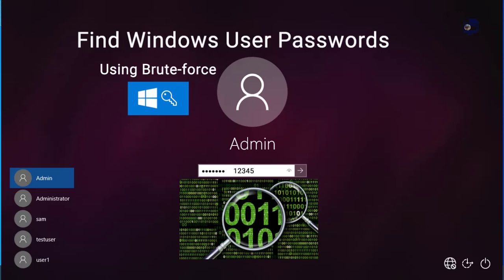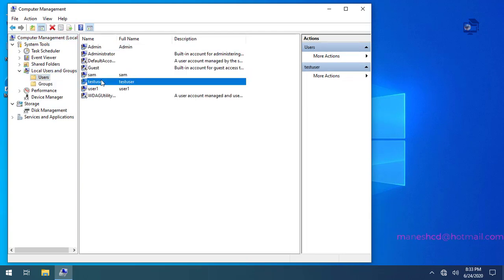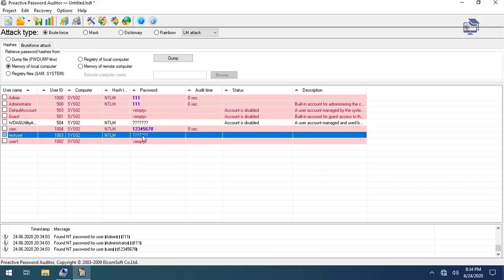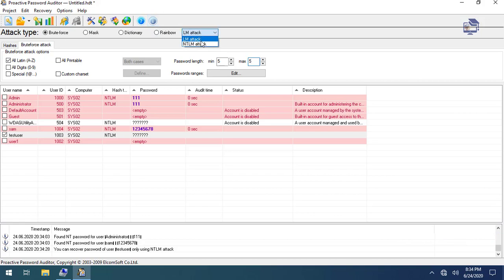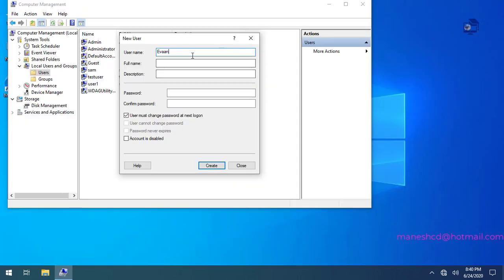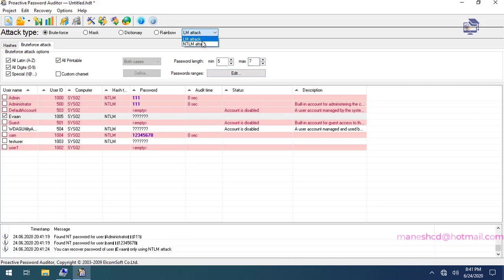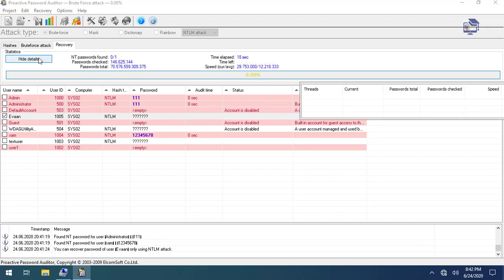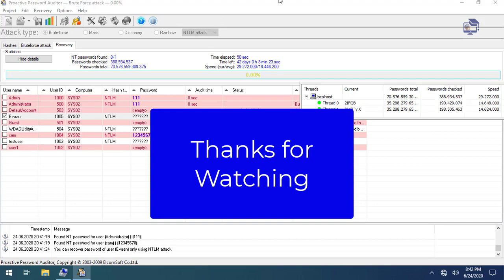വിൻഡോസ് ഉപയോക്താക്കളുടെ പാസ്‌വേഡ് എങ്ങനെ കണ്ടെത്താം..Find windows Password using Brute-Force attack.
വിൻഡോസ് ഉപയോക്താക്കളുടെ പാസ്‌വേഡ് എങ്ങനെ കണ്ടെത്താം...how to find windows users password malayalam...Education Purpose only...